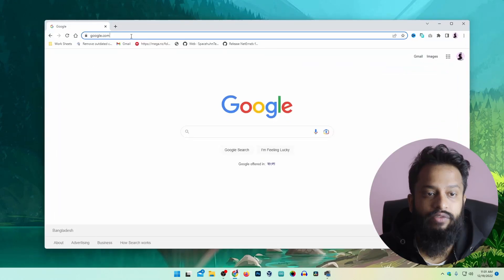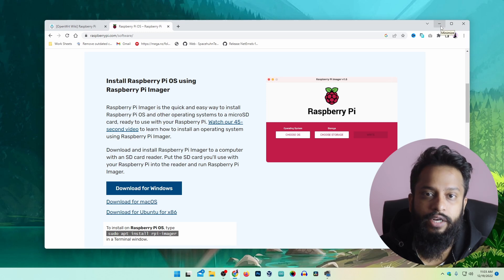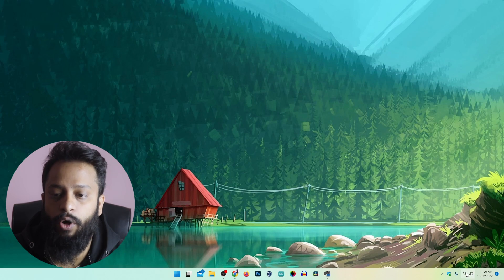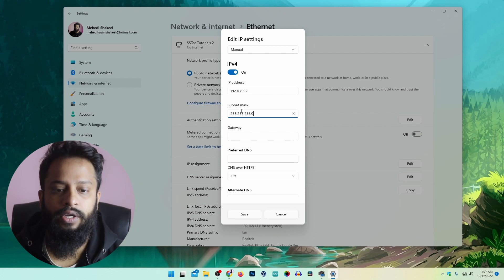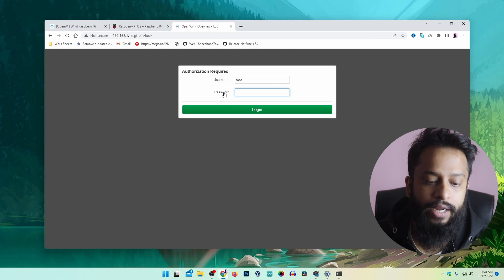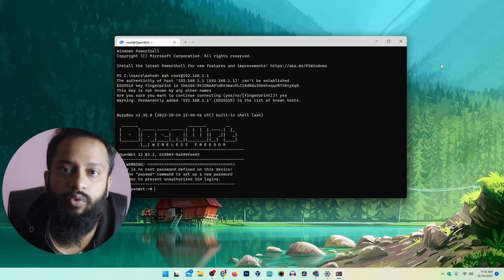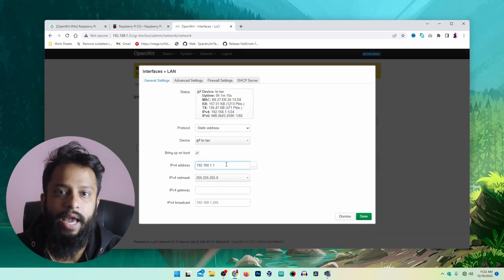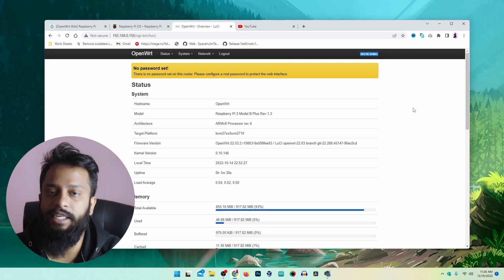How To Make Raspberry Pi WiFi Router with OpenWRT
How To Build Raspberry Pi WiFi Router! Turn Your Raspberry Pi into a Wi-Fi Router! Raspberry Pi can be use as a WIFI router or WIFI repeater. In this video we are going build Raspberry Pi Wi-Fi router using OpenWRT at Home! Using your raspberry pi you can easily make a smart wifi router or wifi extender which  gonna help you to extend your WIFI signal and make a strong internet connection. Follwoing this video you can Turn Your Raspberry Pi into a Wi-Fi Router! I hope you would like it! This allows you to take an ethernet cable and share it with multiple devices using WIFI! Also you can use this raspberry pi Wi-Fi router as a Wi-Fi extender, or wifi repeater.